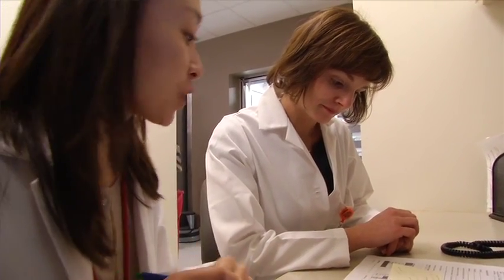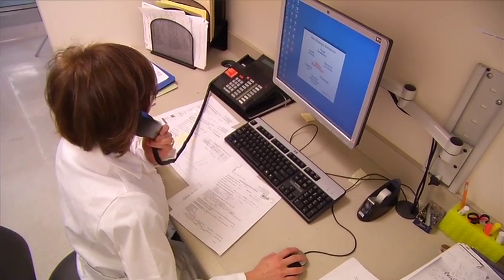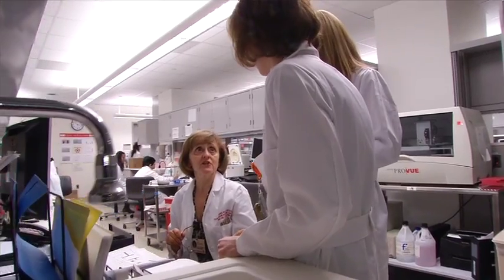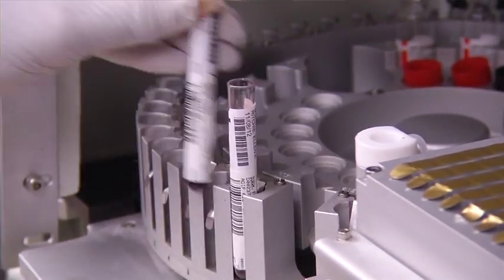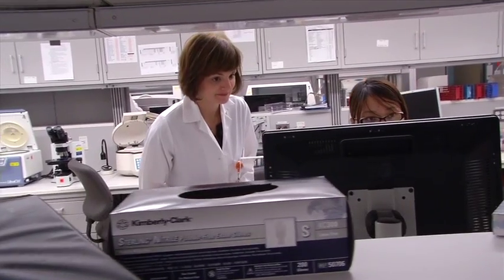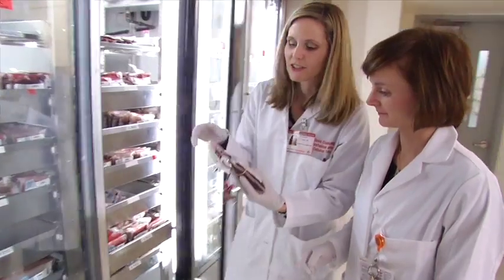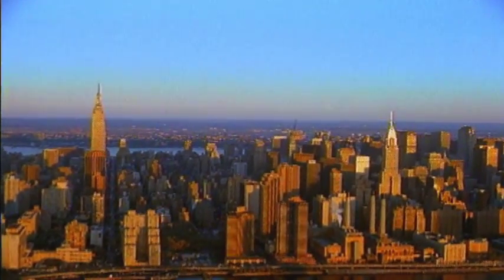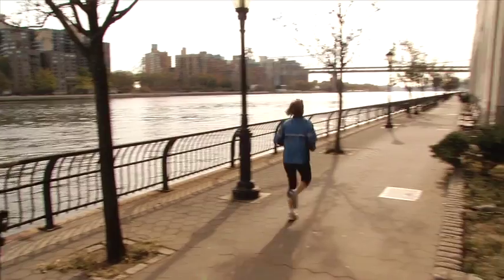Cornell Pathology Residency Program - Paula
The Department of Pathology and Laboratory Medicine at New York-Presbyterian/Weill Cornell Medical Center offers a flexible four-year residency training program leading to board certification in anatomic pathology, laboratory medicine, or combined anatomic pathology and laboratory medicine.

Please enjoy the videos depicting a typical day for an Anatomic Pathology and Clinical Pathology resident. We trust you will get a good flavor for our exciting program at Weill Cornell. Thank you and enjoy!